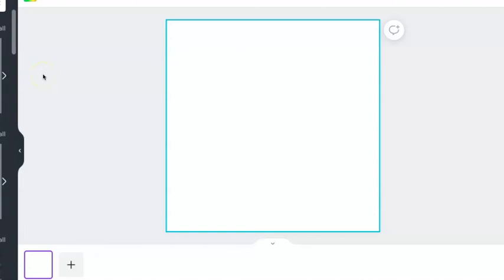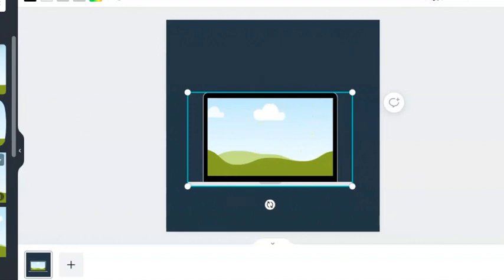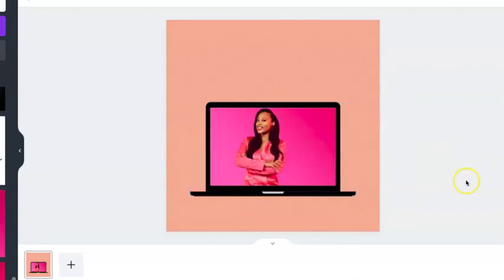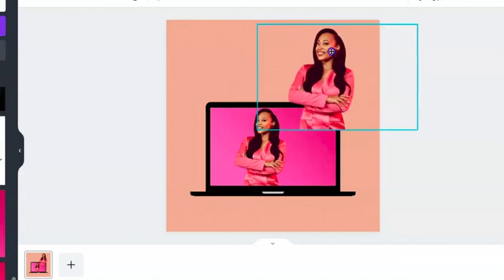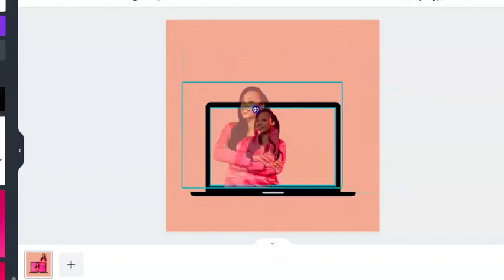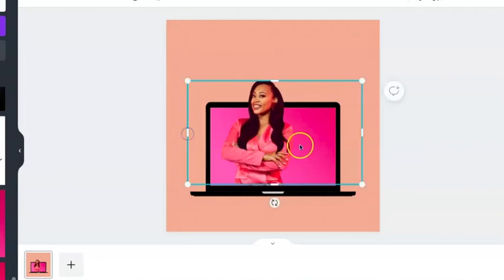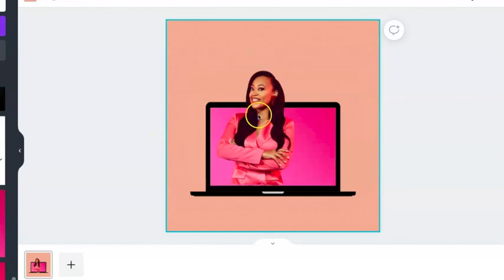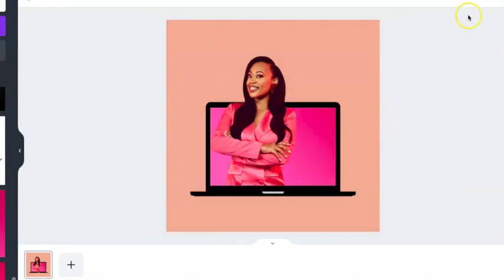CANVA MINI COURSE POP OUT FRAME EFFECT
Learn how to make an image pop out of a frame.

All businesses and brands aspire to have customers who are loyal; and even beyond that who are sacred. The meaning behind Brand Fetish is having a target audience who is completely obsessed and devoted to a particular business's brand. The customer has labeled the brand as their clear cut choice and solution.This is what makes a company a Brand Fetish.

Brand Fetish specializes in representing, supporting, teaching, and advising entrepreneurs, entertainers, and executives how to create, maintain, and amplify a crave worthy brand; through implementing, managing, and curating bankable integrated marketing campaigns, brand management, and consulting. Brand Fetish aims to achieve client brand devotion that will ultimately impact business revenue and profit goals, brand growth, awareness, and client confidence.